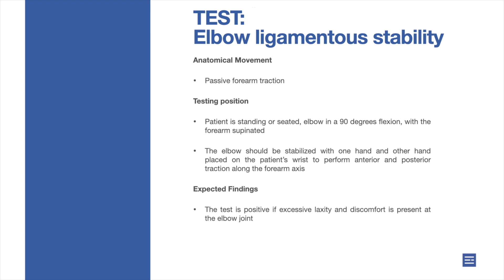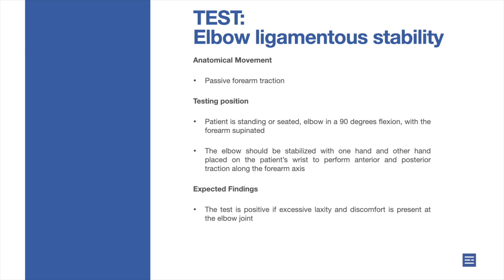Elbow ligamentous stability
Anatomical Movement: Passive forearm traction.
Testing position: Patient is standing or seated, elbow in a 90 degrees flexion, with the forearm supinated. The elbow should be stabilized with one hand and other hand placed on the patient’s wrist to perform anterior and posterior traction along the forearm axis.
Expected Findings: The test is positive if excessive laxity and discomfort is present at the elbow joint.